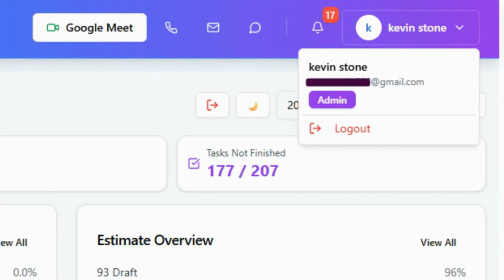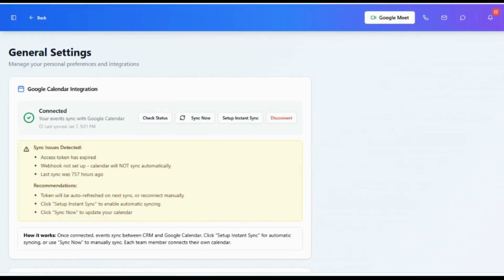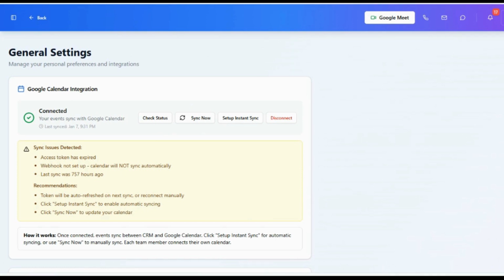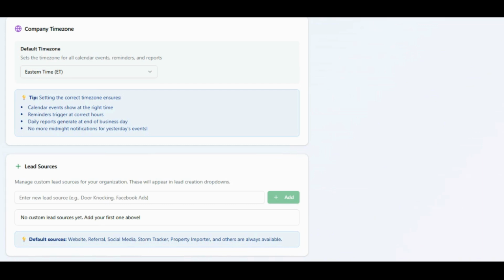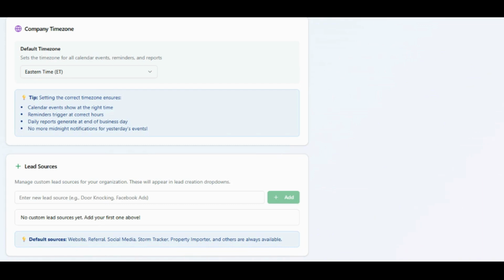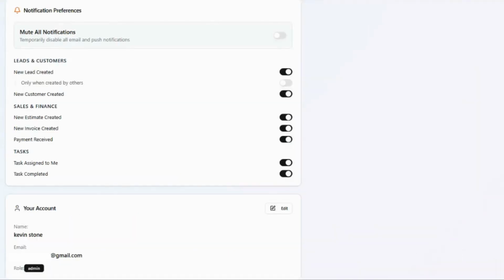CRM User Profile Setup Tutorial (Logout, Settings and Notifications) | CompanySync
In this lesson, you will set up your CompanySync user profile and notification preferences so you do not miss leads, tasks, or job updates.

What you will learn:
1) Where to open the user menu (avatar dropdown)
2) How to update your basic profile info (name, email, phone, password)
3) How to configure notification preferences (email and in app alerts)

This is a quick setup step, but it protects speed to lead and keeps your team from dropping follow ups while you are in the field.